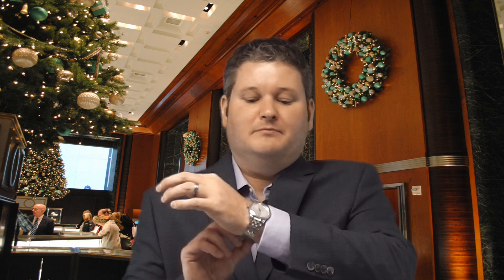Horology by IrixGuy - What is a watch complication?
Welcome to the Horology by IrixGuy video series.  Within this video series I will discuss items related to horology.  Horology is simply the study of time.  I've always enjoyed collecting Swiss watches and wanted to share the knowledge learned with others.  Have a good day!  Cheers!  Filmed in 1080P HD with a Panasonic HC-V100M camera.